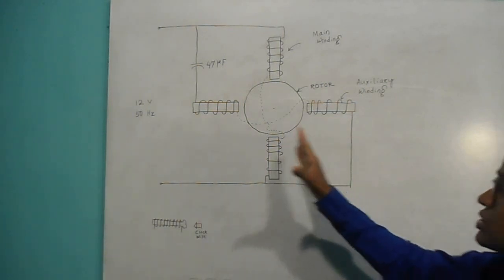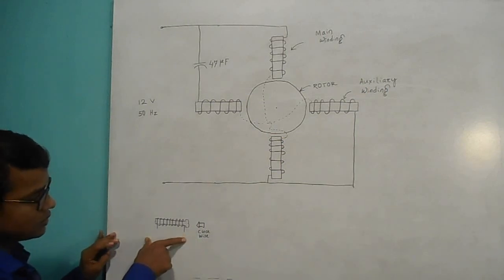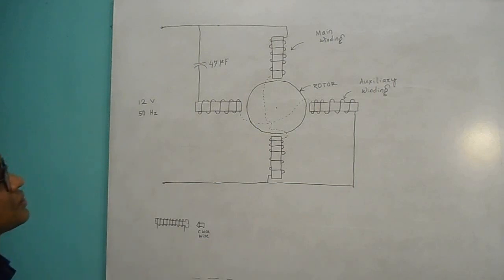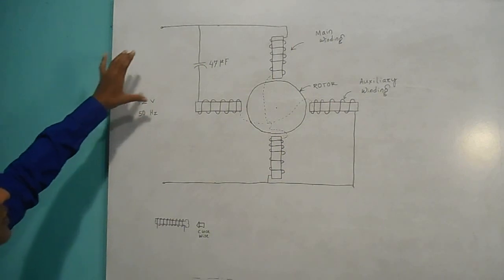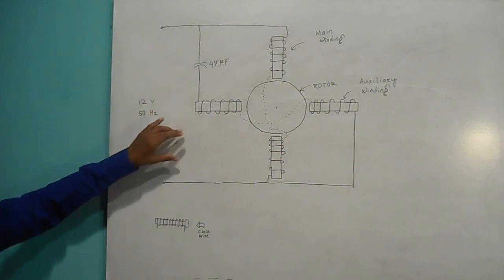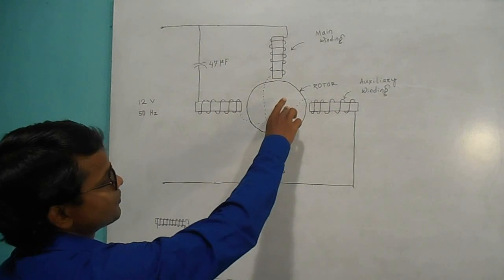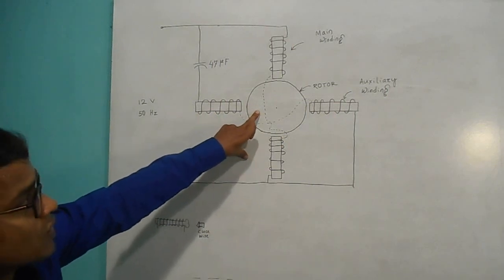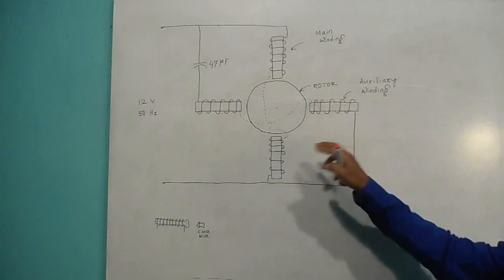Handmade single phase induction motor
An induction motor is a rotating machine which converts electrical energy into mechanical energy and operates on principle of mutual induction. A single phase power system is more economical than a three phase system and the power requirement in most of the houses, shops, offices are comparatively small, which can be easily fulfilled by a single phase system. So, the single-phase power system is more widely used than three phase system for both domestic and commercial purposes. Single phase induction motors are available in market with various ratings and sizes. These are simple in construction, cheap in cost, reliable and easy to repair and maintain. These are found in vacuum cleaners, fans, washing machines, centrifugal pumps, blowers, washing machines, etc. By respecting all the scientific facts we will try here to make a single phase induction motor using scraps available in our surroundings. It will be a completely handmade motor which is different from commercial structure.